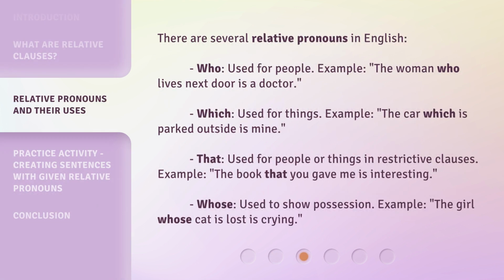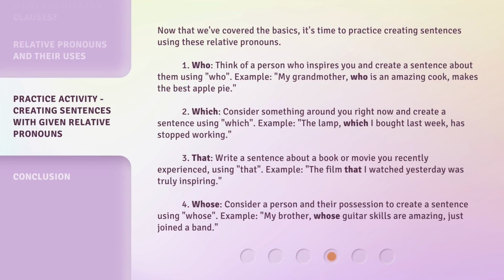Mastering Relative Clauses: Becoming a Pro with Pronouns!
Mastering Relative Clauses: Becoming a Pro with Pronouns! • Learn how to create sentences using relative clauses and pronouns in this engaging English grammar tutorial. Explore the different types of relative pronouns and their uses, and practice creating sentences with given examples. Enhance your language skills and become a pro with pronouns!

00:00 • Introduction - Mastering Relative Clauses: Becoming a Pro with Pronouns!
00:29 • What are Relative Clauses?
01:00 • Relative Pronouns and Their Uses
01:35 • Practice Activity - Creating Sentences with Given Relative Pronouns